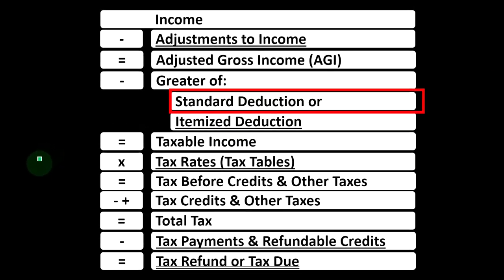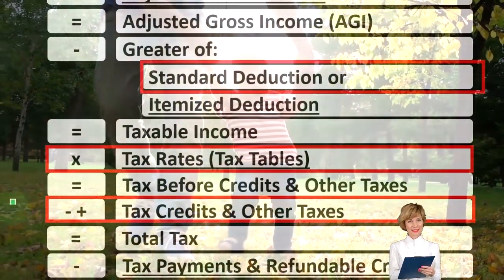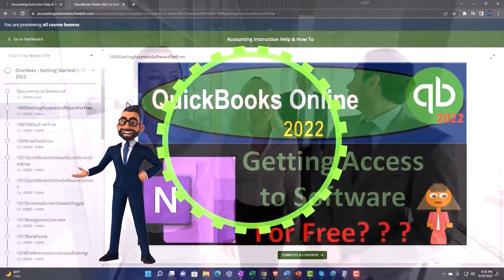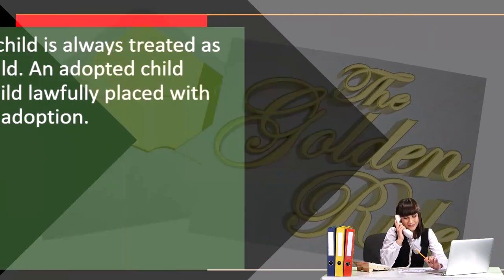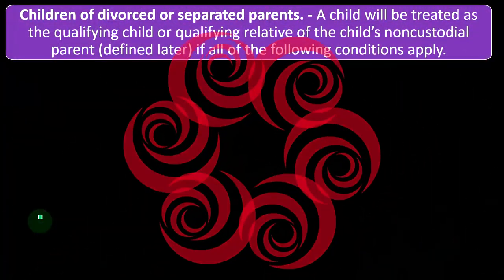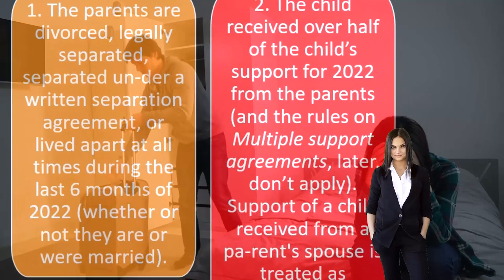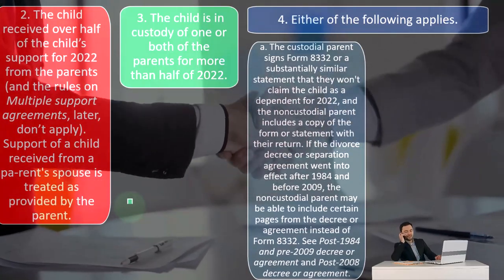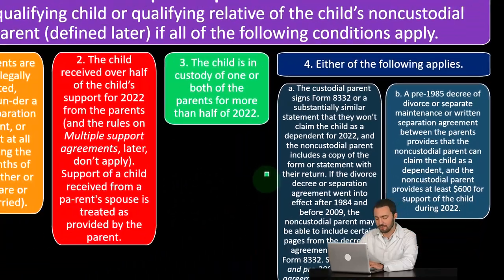Qualified Dependent Rules & Definition Part 1- Income Tax 2023